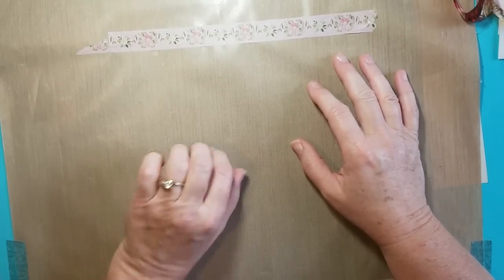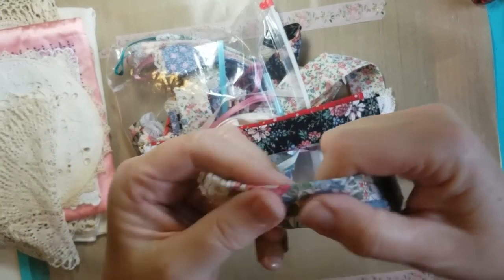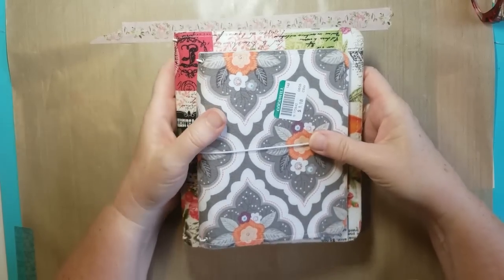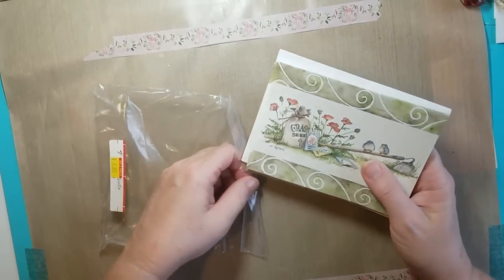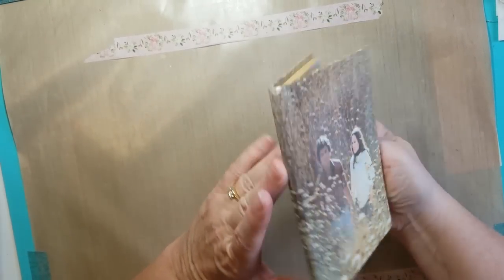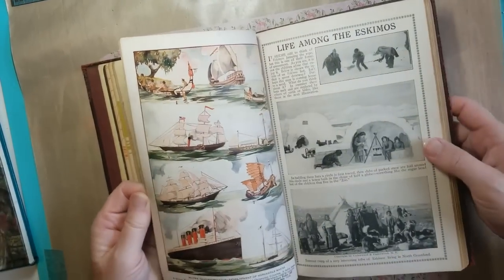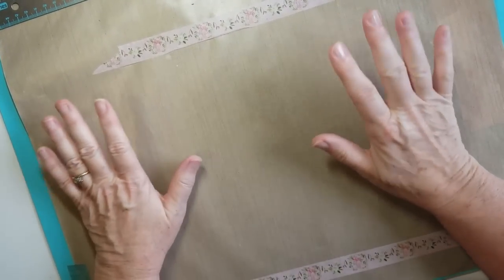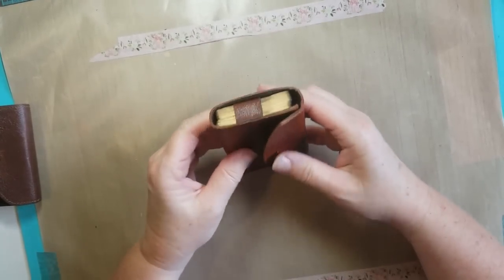#12 Estate Sale and Thrift Store Haul for Junk Journals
A new haul video of my estate sale and thrift store finds for junk journals.

My Etsy Shop, ThePaperTurtleShop